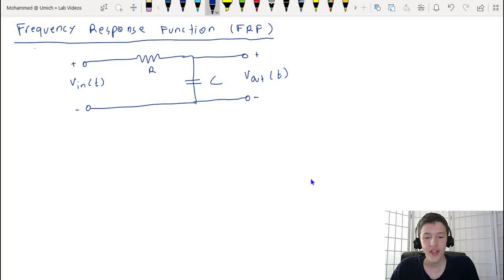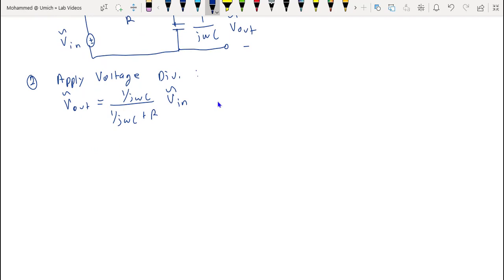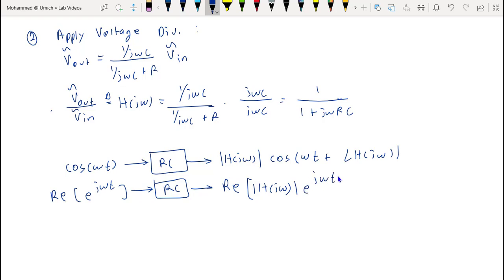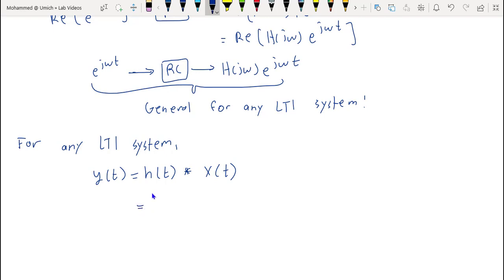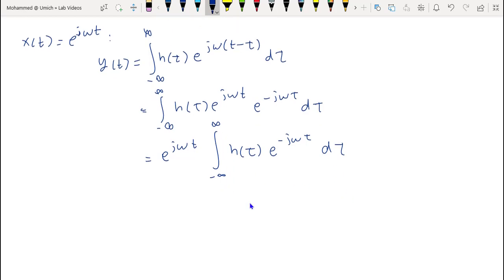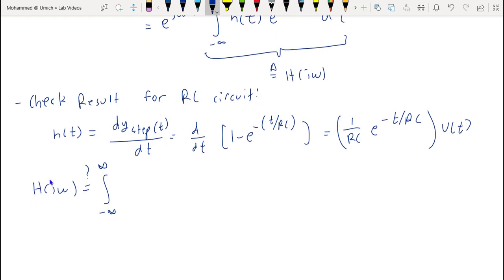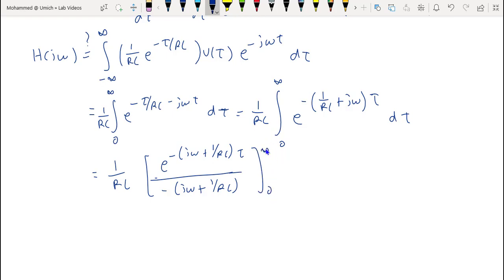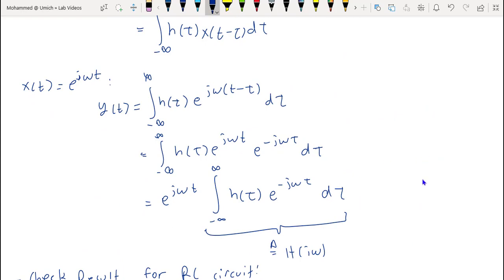04 | EECS 216 | Lab 1 Part 1 - Frequency Response Function | RC Circuits and LTI Systems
Lab 1 - RC Circuits and LTI Systems (AD2 Version)
Part 1 - Frequency Response Function